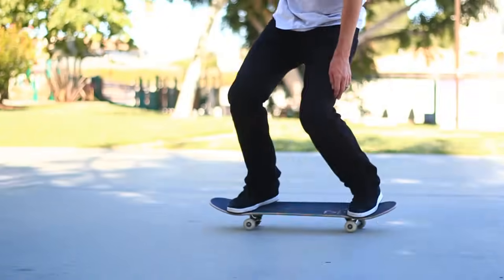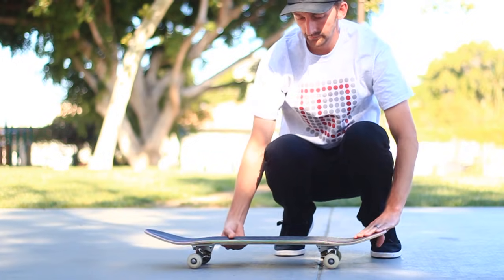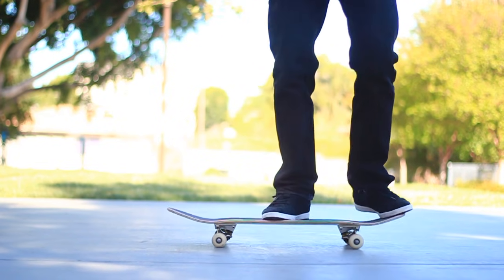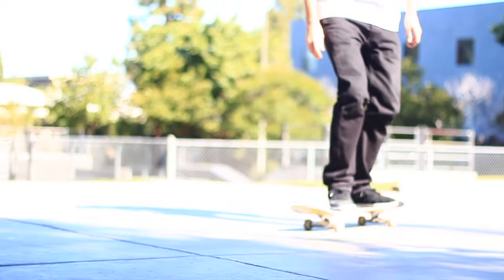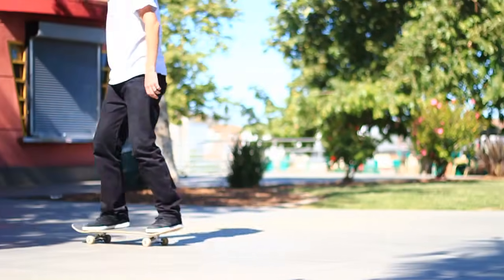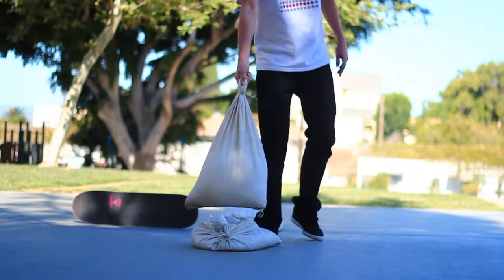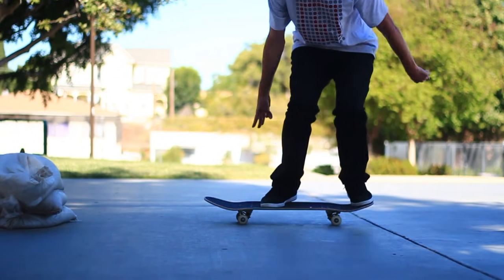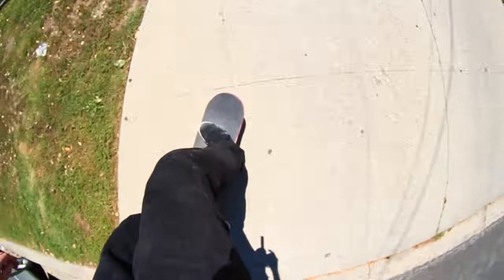HOW TO OLLIE WHILE RIDING THE EASIEST WAY TUTORIAL 2.0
The Purpose of Braille Skateboarding is to grow the number of people who skateboard by teaching, motivating, and inspiring.  We do this by making skateboard tutorial videos covering every how to skateboard video under the sun moon and stars.  By learning ourselves and showing that no matter how old or young you can learn to skate.  Part of this is also providing a suggested path to take in learning to skate.  Then we inspire NEW people to learn to skate by making videos outside the very small world of skateboarding.  We turn an ipad into a skateboard, skate on a big screen TV, and even a door.  We focus not only on the creativity here but building the board and then all the way through to seeing what tricks can be done on it.  Skaters have always been a creative bunch of people they take the normal ideas of society and change it to create their own world.  Most people see a set of stairs we see a kick flip going down them.  Our goal here is to take people that may never have thought of skateboarding before and get them on a board.

I have created many ways to achieve the above goal and will list them all below.  Different ways for different people so have a look through and see what fits you best.

“You Make it We Skate it” - our most popular series enjoyed bo skaters and non skaters alike

“Worst Board at the Park” - we find the worst board and replace it with a new one for tricks.  Its all love supporting the community

Skate support - need help with that trick well watch the video here and send in your clip.  We will do our best to make the video quickly but we have a lot of submissions.  The end result gets posted on @Brailleskate Instagram

“Skateboarding Made Simple” - instead of YouTube tutorials where you can get lost here is a guided lesson plan to take you through the basics and beyond.  Instant digital download and get started

Skateboard coaching - this is a totally new idea in the world of skateboarding.  Get a list of tricks to learn in and submit your clips to a skateboard coach who walks you through how to land them.  This is done through direct text messages and video sharing.  The best way to guarantee success on your board as you have a person there to help, guide, and motivate you.  This service is called “Braille Army Plus” and is a membership with a lot of benefits

In person lessons - if you live in the area sign up for lessons

Get started with a good complete skateboard, the best beginner complete

Our non profit that donates skateboards to like minded groups and helps raise funds for skateparks